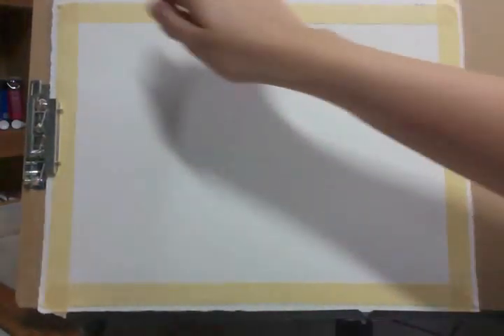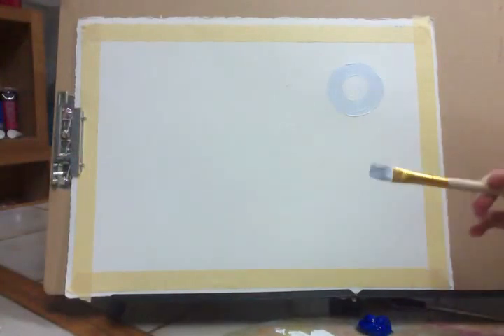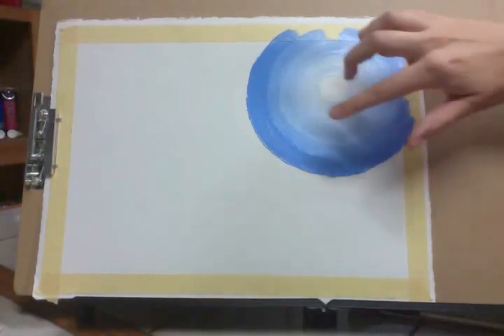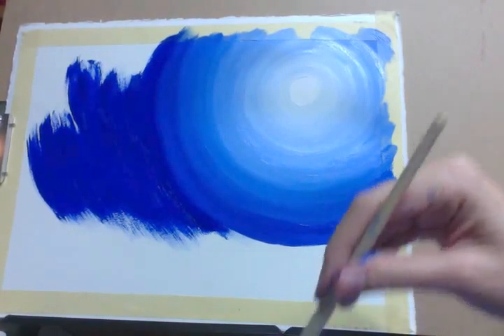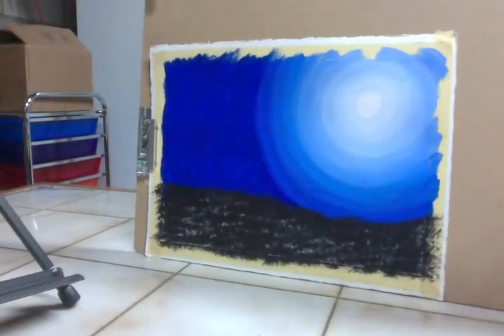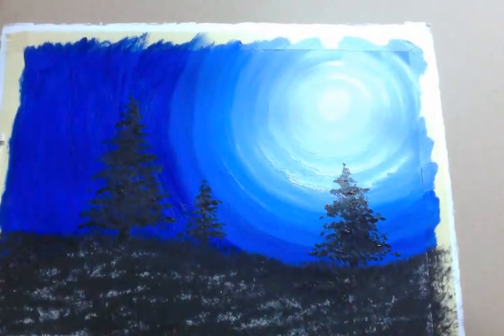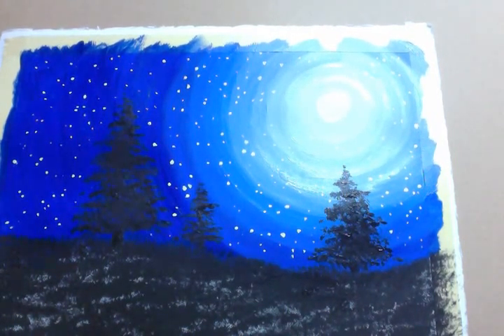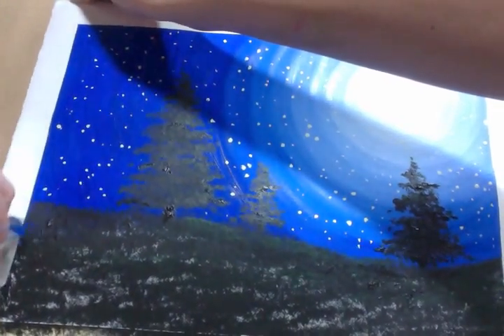Painting 101 #3: Starry Sky (Tints, Grass and Evergreens)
Feel free to change the colors of the sky.  At the end, when I add green, add a little white to the green to lighten it.  It gives a better effect.
Required: 1 Canvas (I ran out of canvases so I used Cold Press printing paper and taped the sides to give clean edges), Acrylic Paint (White, Mars Black, Blue, Green and Yellow), Thin Tipped Brush, Fan Brush, Flat Brush, Pallette or Paper Plate, Water Cup, old T-shirt or Paper Towels (to dry the brushes on).